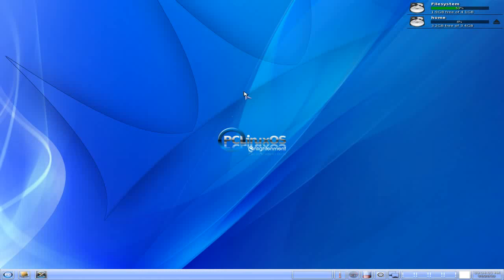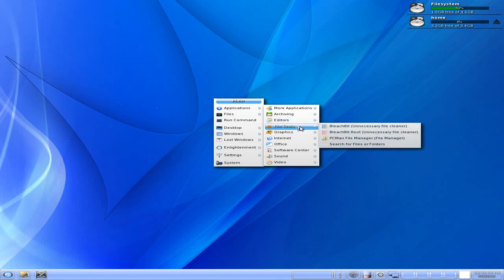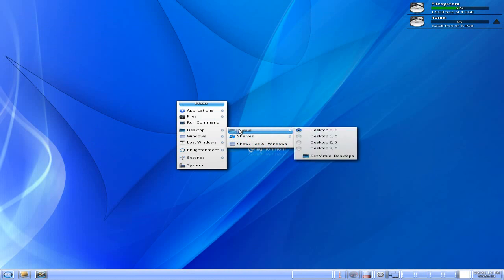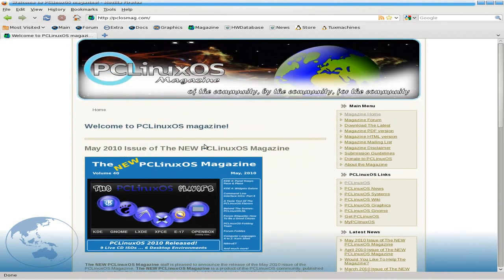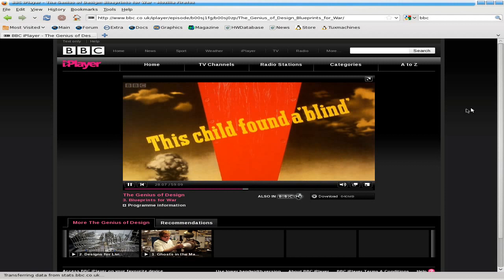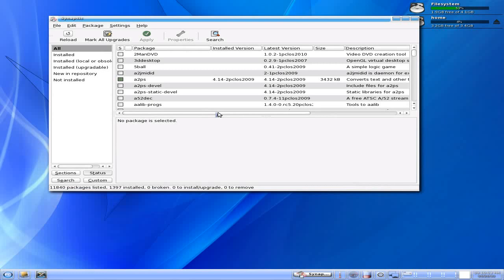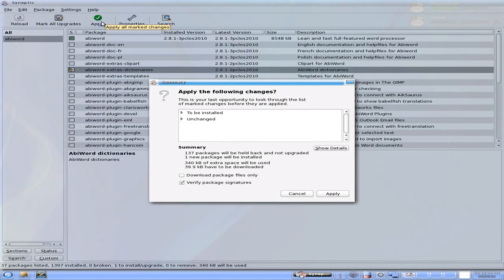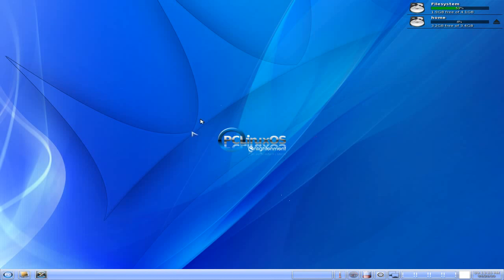Pclinuxos 2010 enlightenment E17....going deep baby.......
Here i have a quick look at pclinux 2010 with the enlightenment desktop,and to be honest with you,if i was to have this as my main OS this is the version i would go with,and i do appoligise for my audio as the first lot of last summers cider was ready to drink,and couldn't help myself !